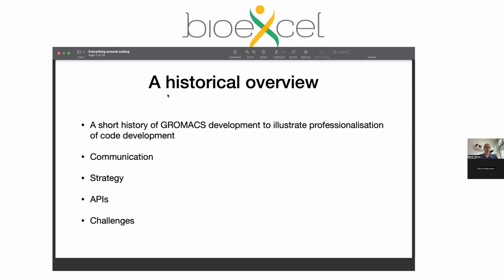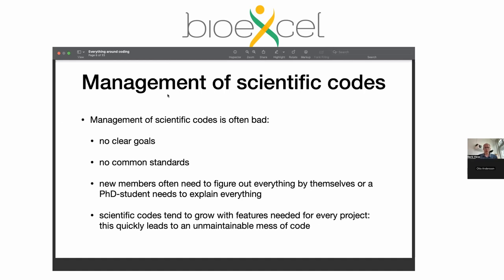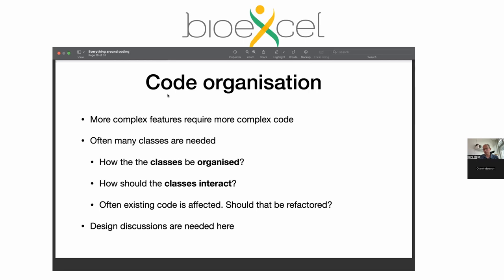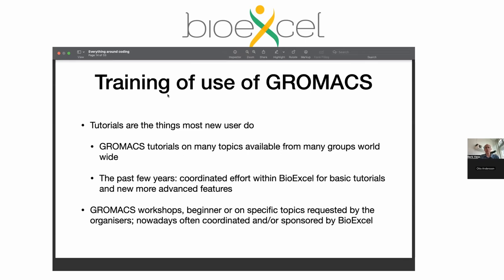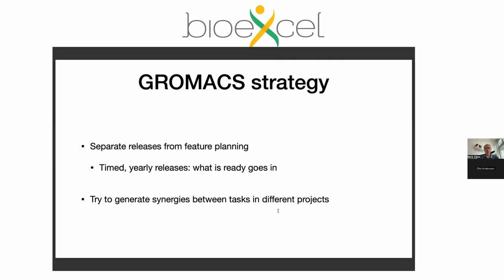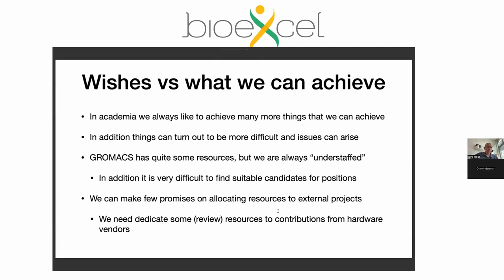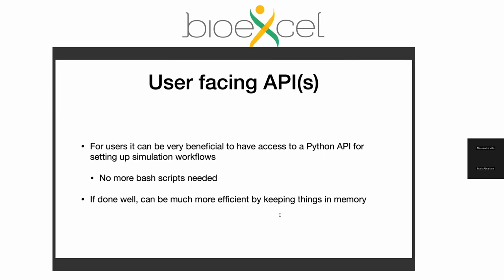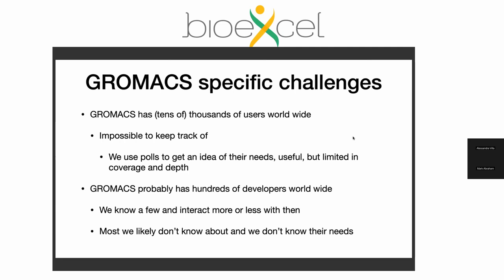Gromacs - Everything around coding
Part of series: Learn to Code in Gromacs